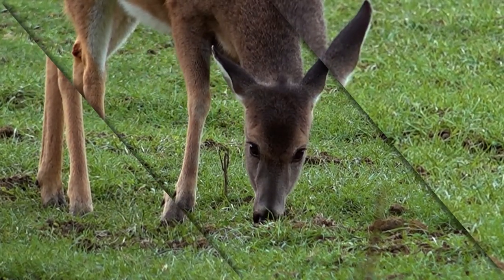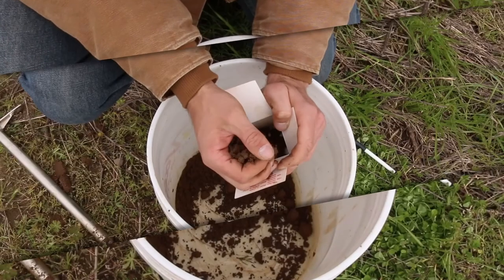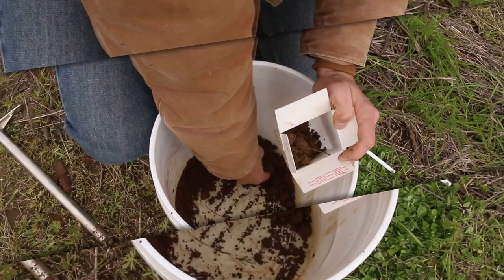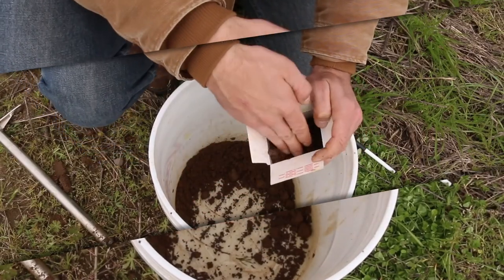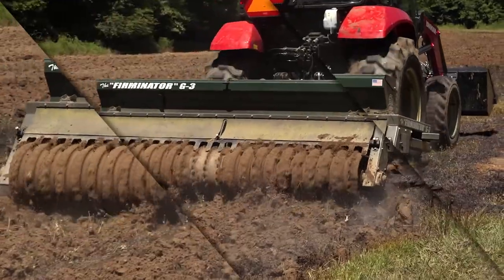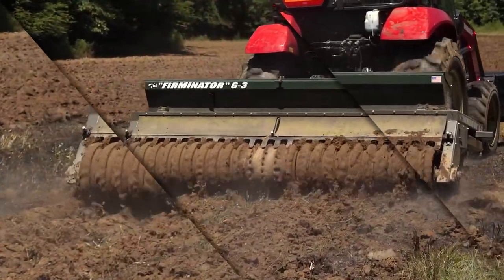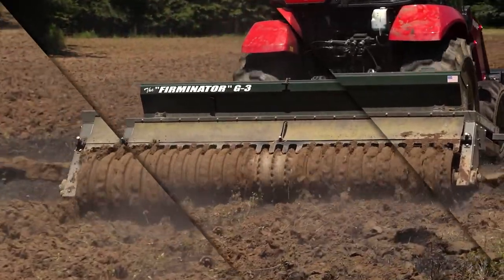Management Minute - Food Plot Musts